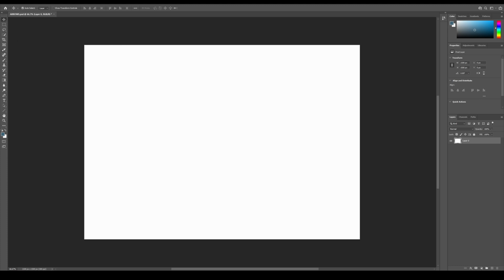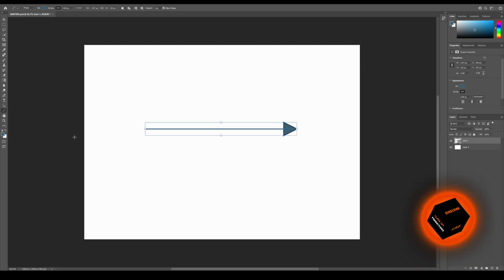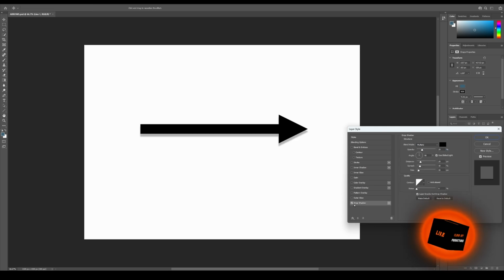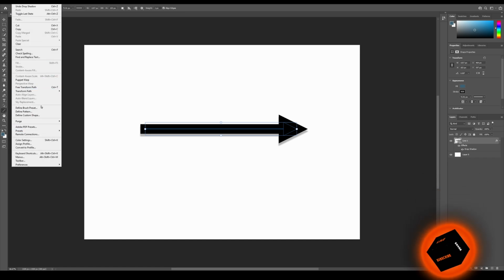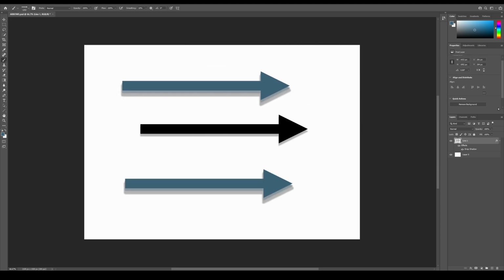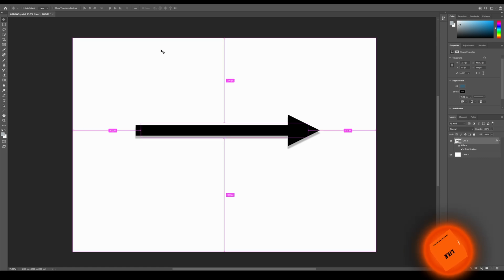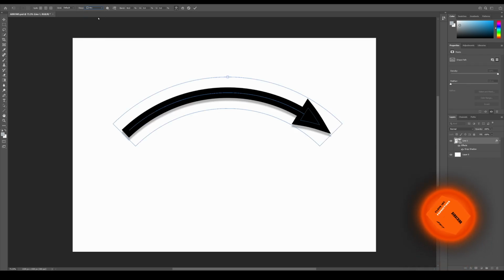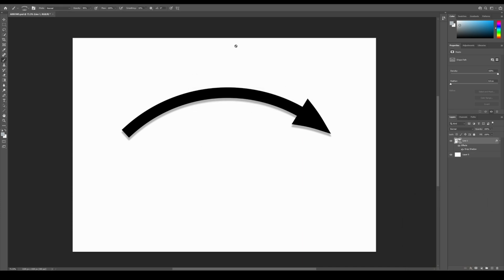Adobe Photoshop - How to make ARROWS Easy | No plugins! 2023 Update!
In this tutorial, we're going to show you how to make arrows in Adobe Photoshop easily!

Whether you're a beginner or a seasoned user, this tutorial will help you make arrows in Adobe Photoshop easily. We'll walk you through the steps, step-by-step, so that you can create arrows in no time!